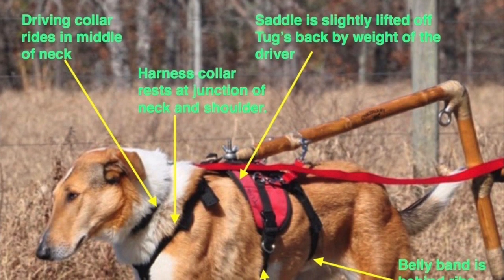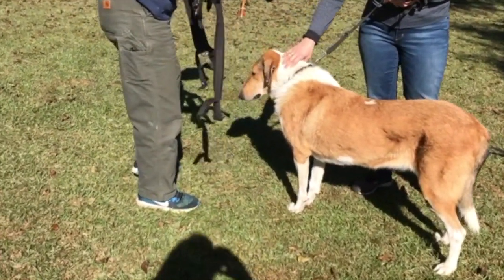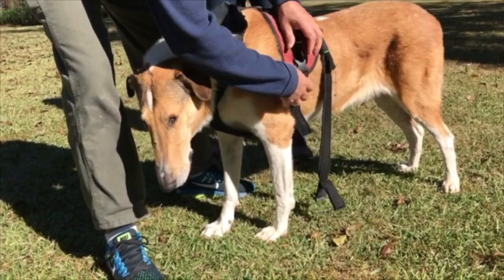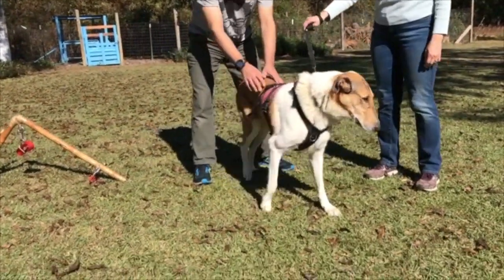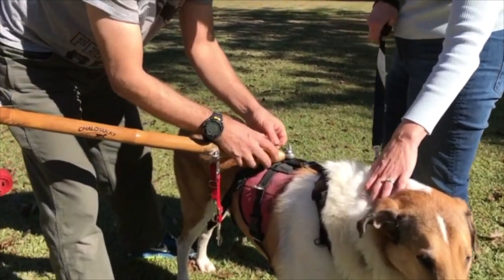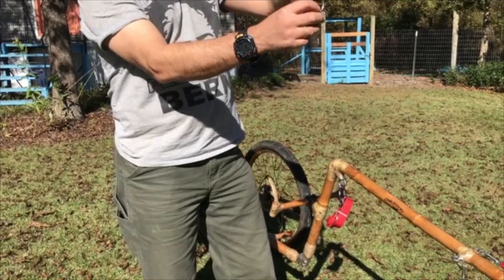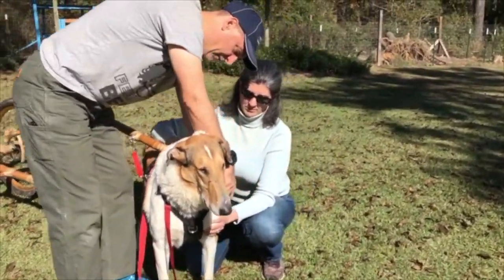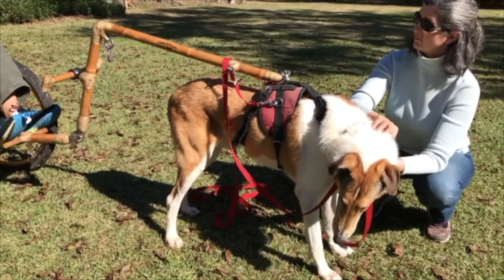How to put on Harness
Learn how to harness the sulky dog and how to adjust the seat. Slide the seat forward or back to achieve a slight lift on the dog's harness.